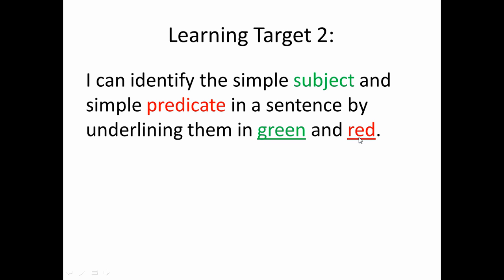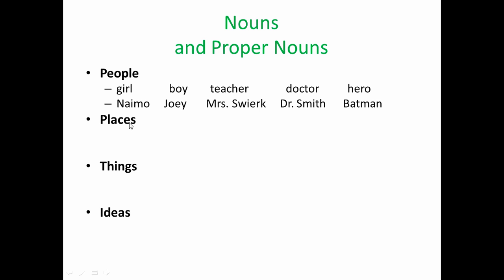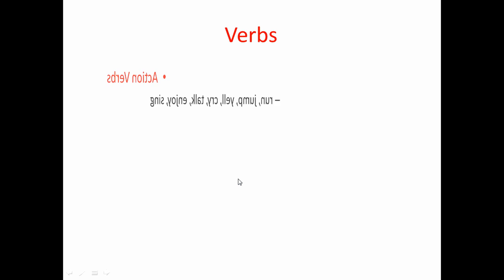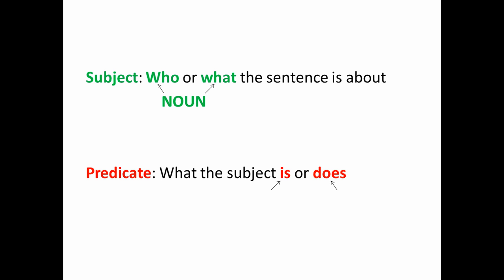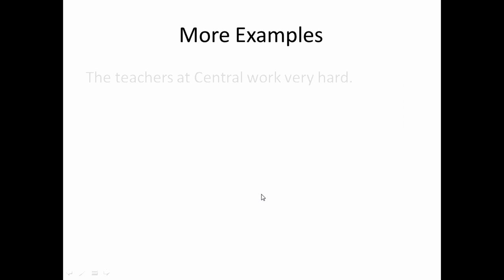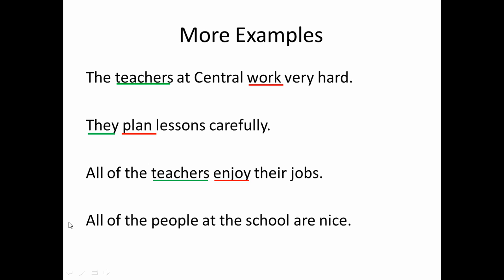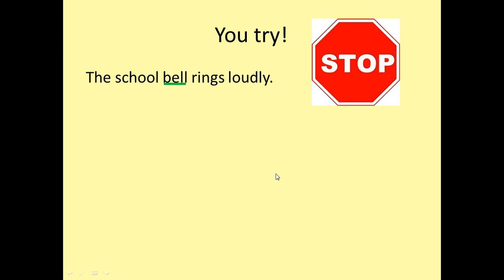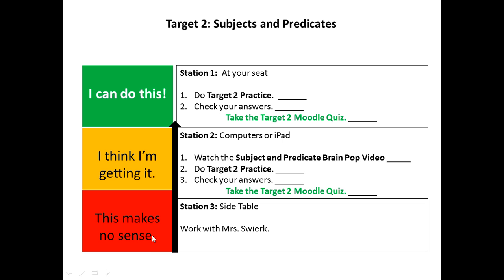Target 2 Subject and Predicate